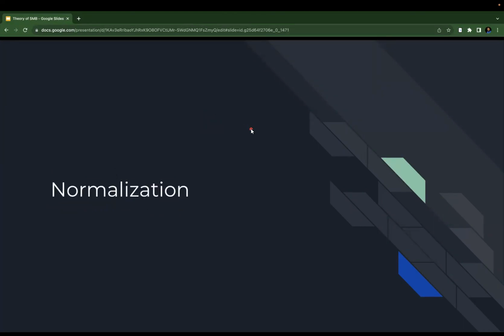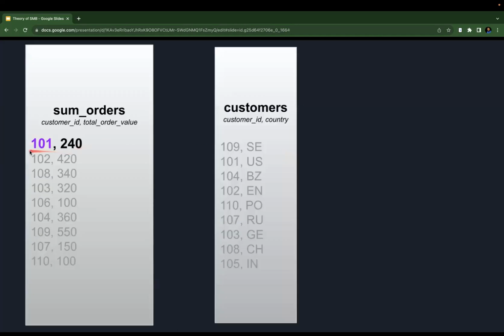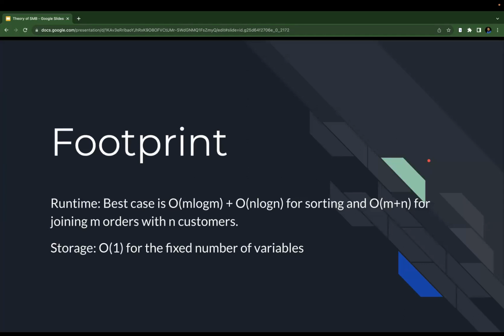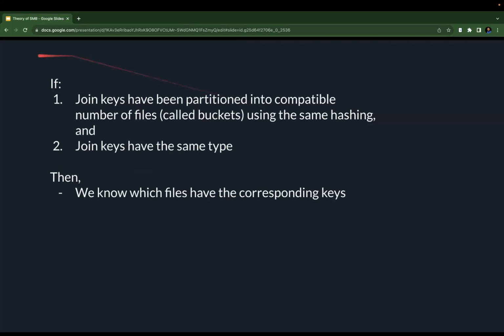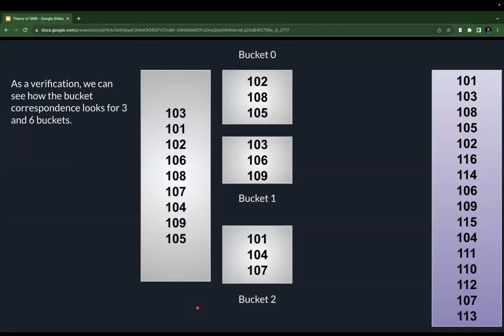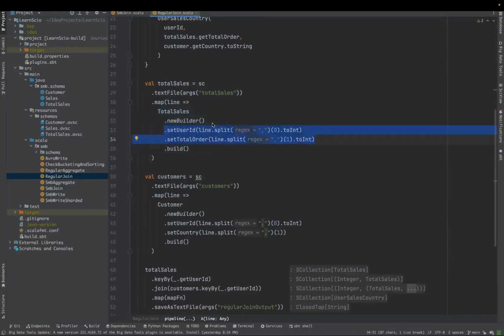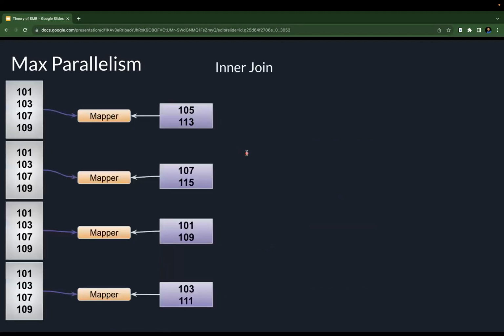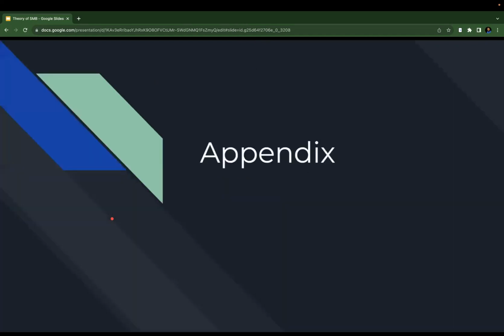Sort Merge Bucket (SMB): Explained | Hands-on with Joins | Scio | Part 2 of 2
In this video, we discuss the concepts of sorted bucket and how they make joins more efficient. We learn from the first principles building intuitions. We demonstrate the gain in efficiency via hands on with Scio (a Scala wrapper over Apache Beam).

There are more details in the "Appendix" section of the slides which are not covered in the video.